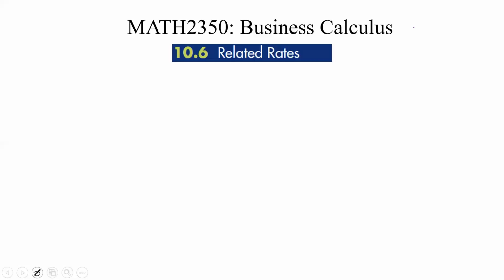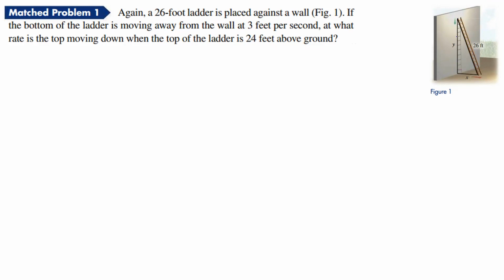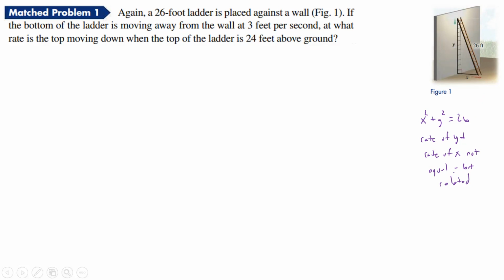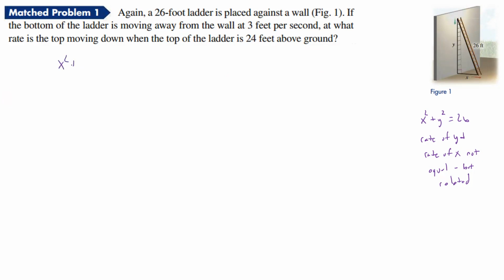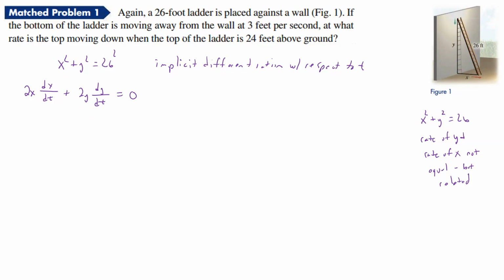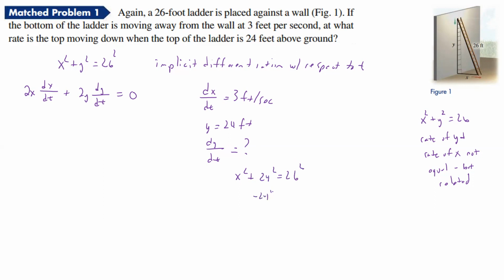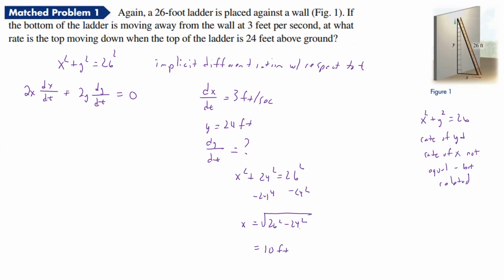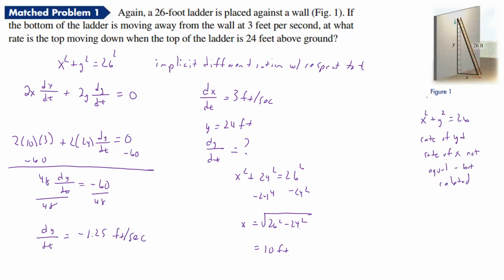10.6 Pt I